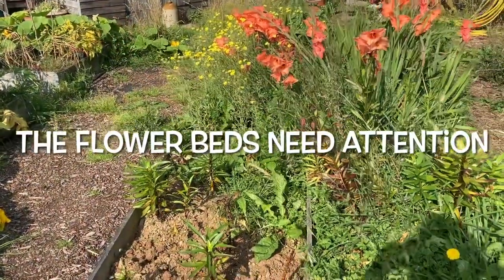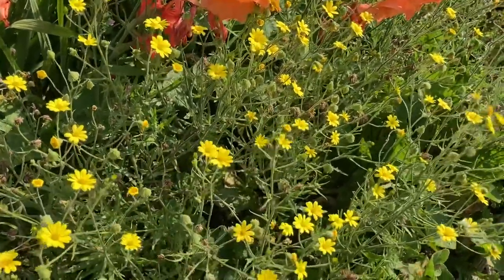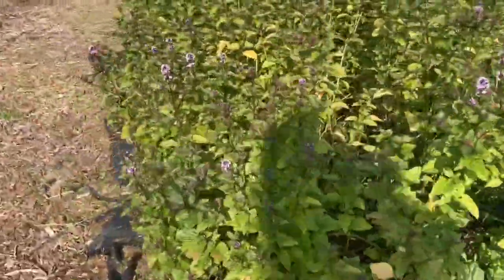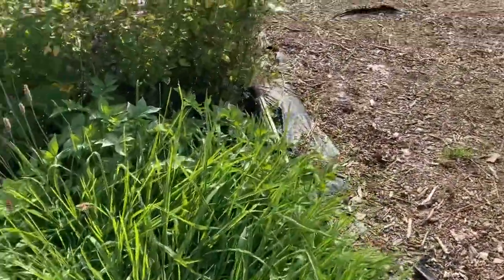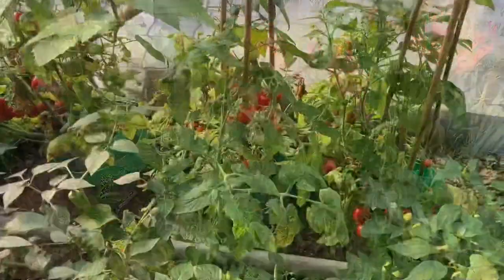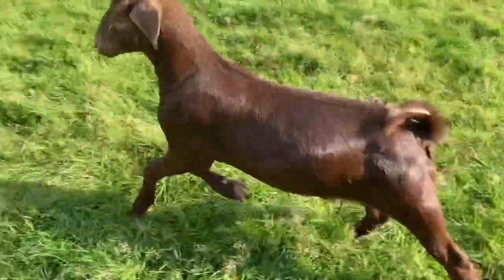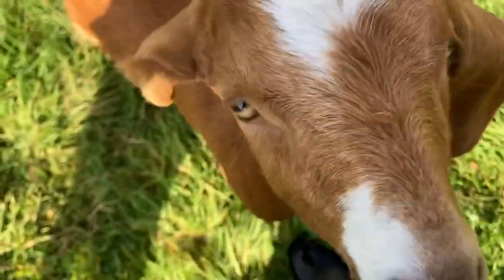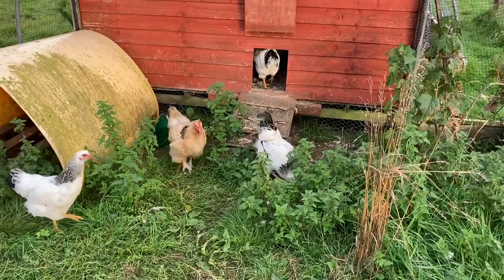VLOG 001 Stickle Tarn snapshot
My first vlog showing some of what happens here at Stickle Tarn during a typical week.
As we get on with our day to day stuff, or should that be living the dream.
Join us in on our self sufficiency journey here in Carmarthenshire South Wales.